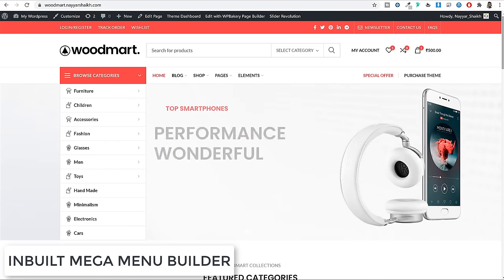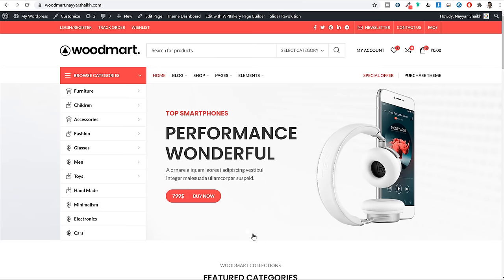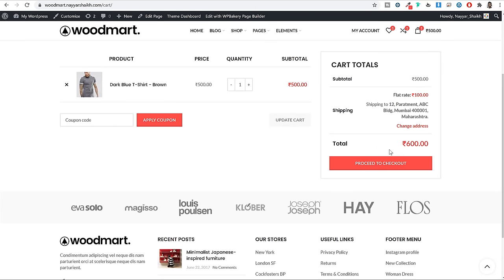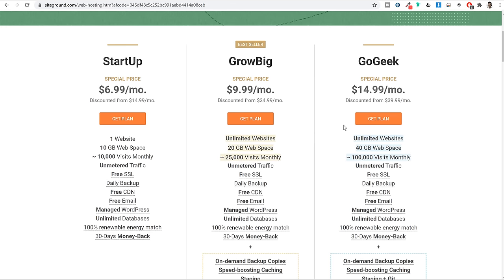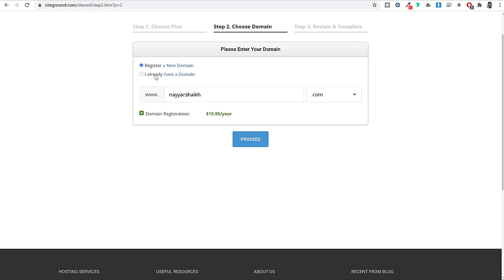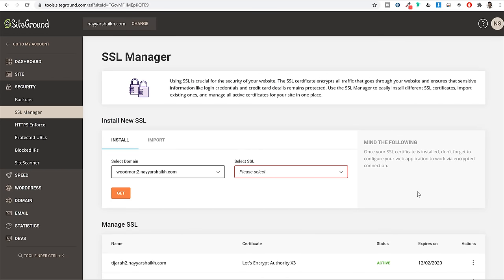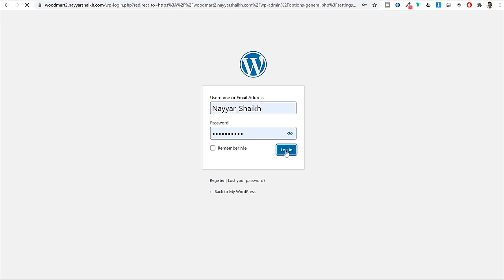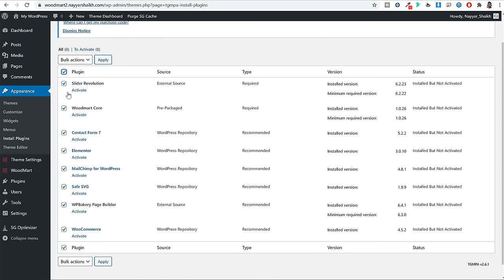How to Create an eCommerce Website with WordPress - ONLINE STORE 2020 - WoodMart Theme Tutorial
How to Create an eCommerce Website with WordPress - ONLINE STORE 2020 - WoodMart Theme Tutorial NEW!! Learn step by step for complete beginners how to start your own ecommerce website and business store like Amazon & Flipkart with WooCommerce.
★ Important Links ★
☑ Watched the video!
☐ Liked?

00:00 Introduction
01:42 Demo Website Tour
15:18 Best & Fastest Hosting
27:37 GoDaddy to SiteGround
28:59 Installing FREE SSL
30:17 Installing WordPress
31:26 Basic WordPress Settings
37:56 Installing Theme & Plugins
42:53 WooCommerce Quick Setup
46:11 WooCommerce General & Product Settings
48:03 WooCommerce Tax & GST Classes Settings
49:55 Product Shipping & Zones Settings
55:17 WooCommerce Payment Gateways PayPal & Stripe
01:00:38 Other WooCommerce Settings
01:02:25 Creating Simple Product
01:12:45 Product Categories Settings
01:17:03 Creating Variable Product
01:18:04 Creating Color, Brands & Sizes Attributes
01:20:44 Creating HTML Block for Brands
01:32:44 Creating Custom Shipping & Delivery Tab
01:36:25 Creating Home Page
01:39:04 Importing & Editing Slider
01:44:25 Designing Home Page
01:58:16 Home - Newsletter Section
02:03:59 Creating Blog Posts
02:09:31 Creating Blog Page
02:10:13 Creating About Us & FAQs Pages
02:13:49 Creating Contact Page
02:17:41 Creating Track Order Page
02:18:26 Creating Compare & Wishlist Pages
02:19:48 Creating Main Menu & Mega Menu
02:26:54 Creating Categories Menu & Mega Menu
02:32:14 Creating Newsletter Pop Up
02:36:30 Creating Header for Desktop & Mobile
02:44:11 Website Footer Widgets
02:46:59 Shop Page Sidebar
02:49:19 Final Theme Settings
03:00:17 Demo Order Management